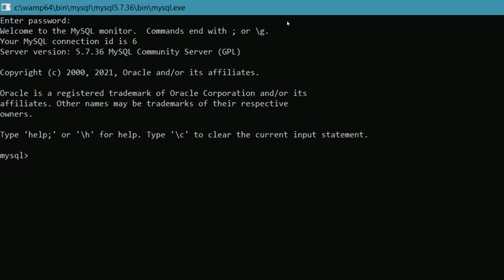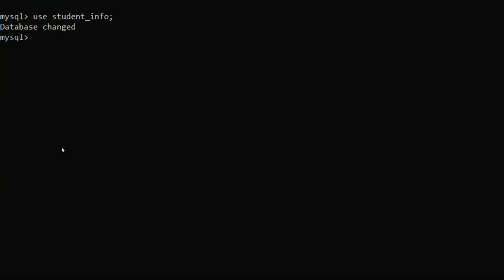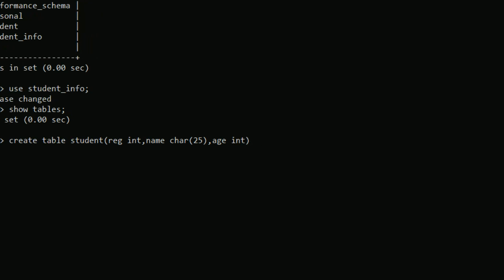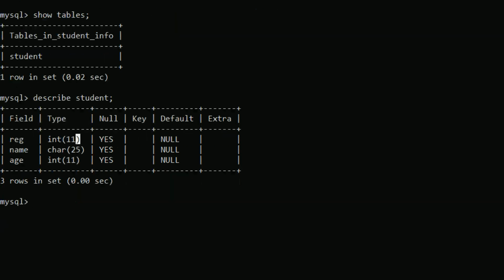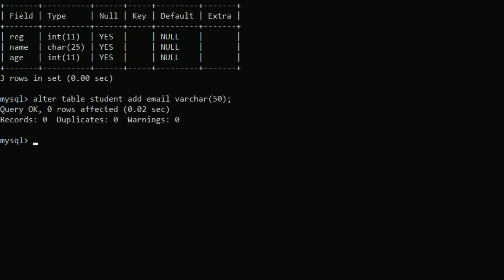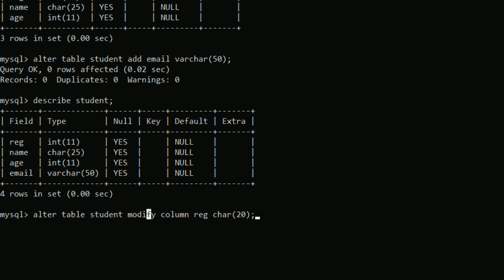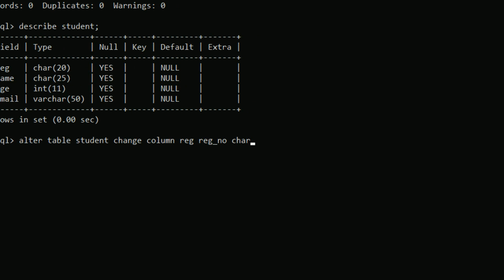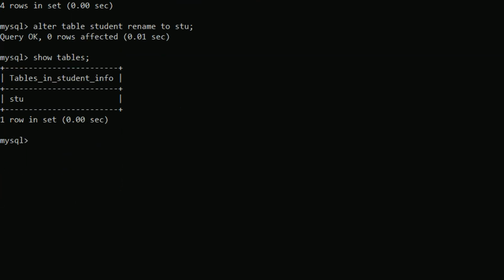MYSQL Create query | MYSQL Tutorials